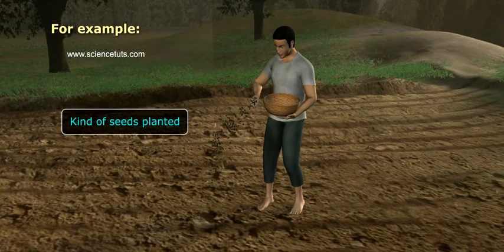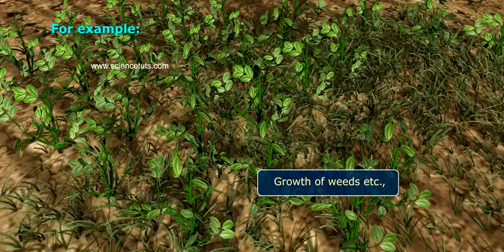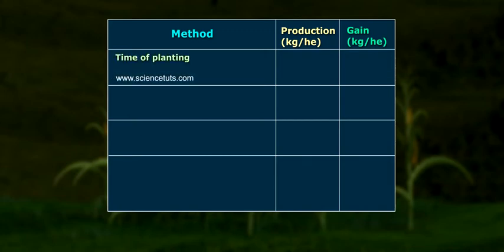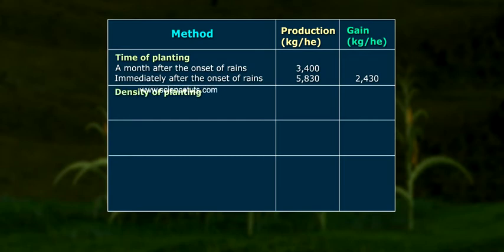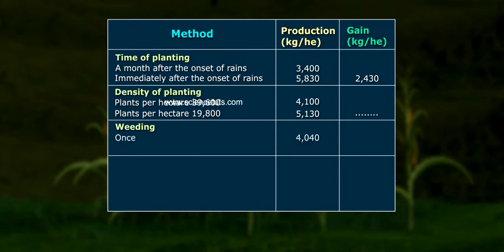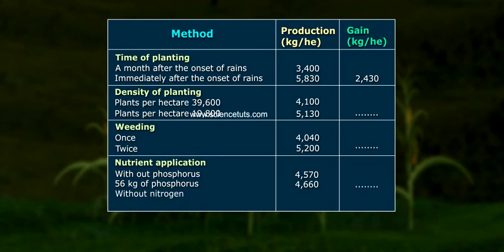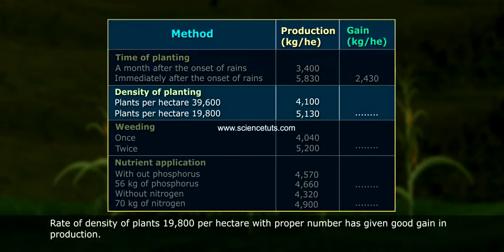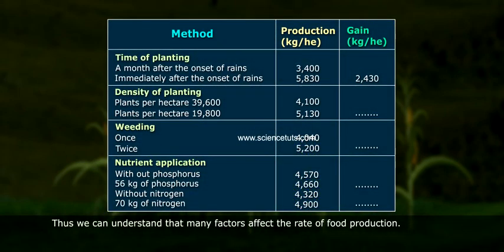FACTORS THAT AFFECT FOOD PRODUCTION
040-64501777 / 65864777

7 Active Technology Solutions Pvt.Ltd. is an educational 3D digital content provider for K-12. We also customise the content as per your requirement for companies platform providers colleges etc . 7 Active driving force "The Joy of Happy Learning" -- is what makes difference from other digital content providers. We consider Student needs, Lecturer needs and College needs in designing the 3D & 2D Animated Video Lectures. We are carrying a huge 3D Digital Library ready to use.

Agriculture is highly sensitive to climate variability and weather extremes, such as droughts, floods and severe storms. Rainfall: Changes in rainfall can affect soil erosion rates and soil moisture, both of which are important for crop yields.